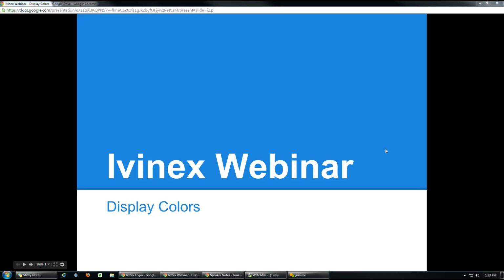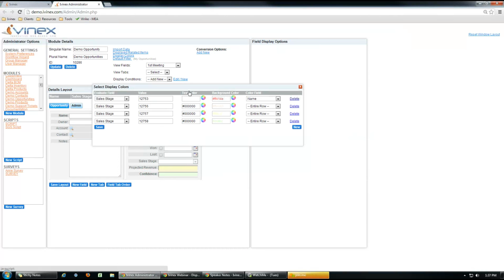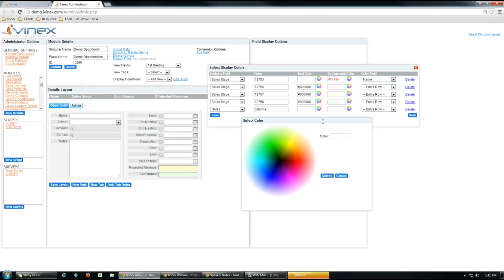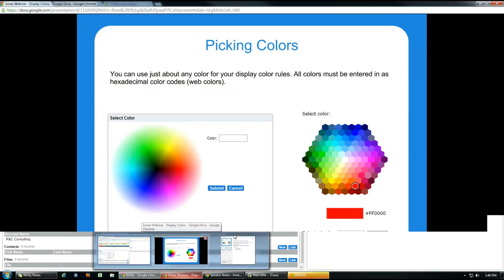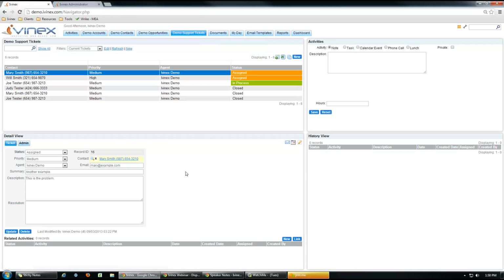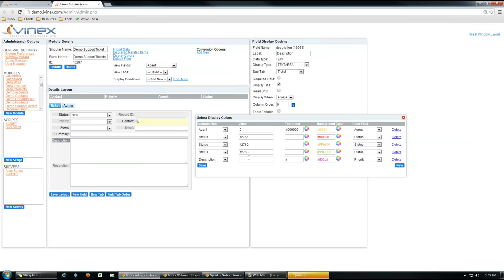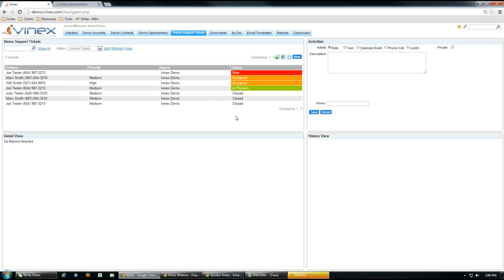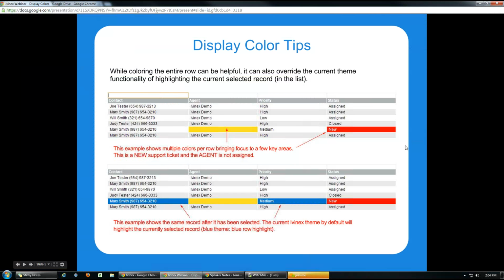Ivinex Webinar - Display Colors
The display colors tool is a simple system for creating visual color differences between records that appear in record list windows. This webinar will focus on the new display colors tool... how it works, and strategies for getting the most out of it.